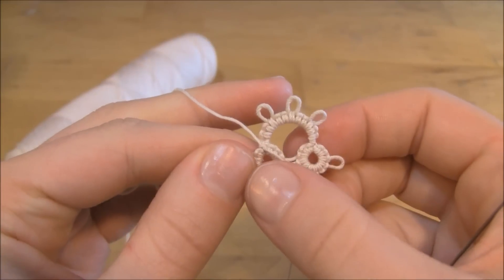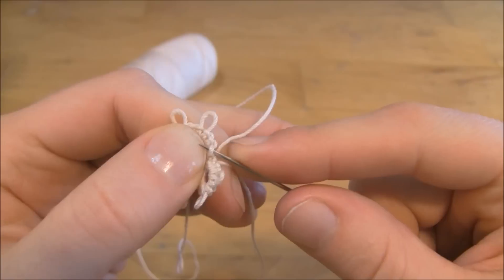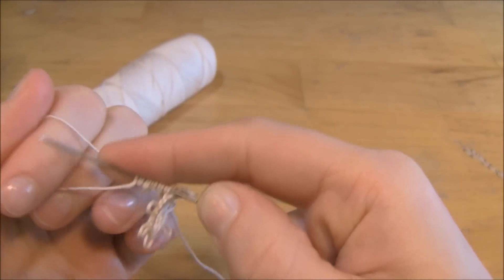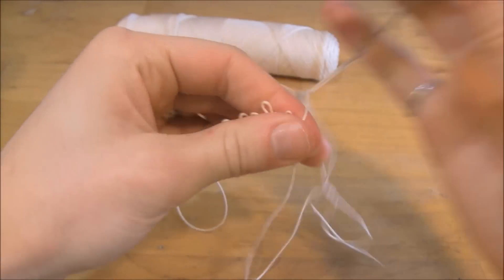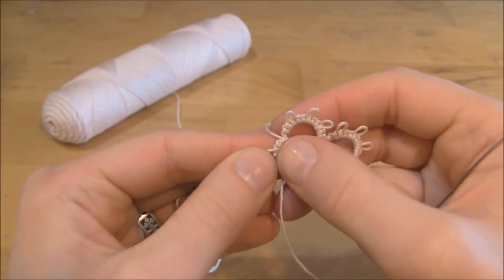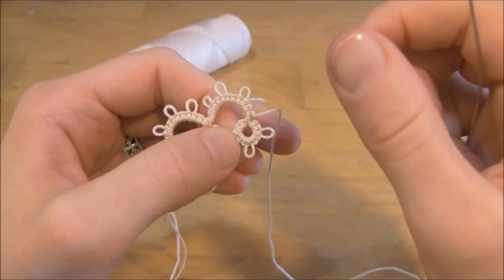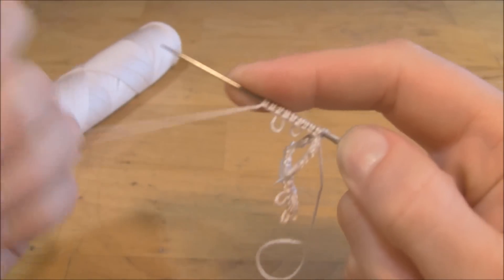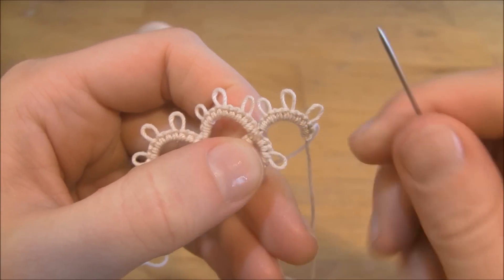Needle Tatting - Best Needle Tatting Tip: Katy's secret "special step" by RustiKate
RustiKate's very own "secret" tatting step is here revealed for the first time.

Click on “Show More” for more info and useful links...

Never before shared, now learn this simple step to make your tatting smoother, flatter, and stronger. Your tatting will lay, more beautifully, and require less ironing, than it ever has before! Katy will show you how, step by step!

Katy is the former creative design and development, how-to expert, tatting instructor, and photographer for "MaryJane's Farm" magazine and publications. As a professional tatting and how-to instructor, she has over ten years of experience, and has taught across the country from Georgia to Alaska. Katy firmly believes that if she can tat, so can you! Also check out RustiKate links, in the "About RustiKate's Channel" section.

*Now with transcript/CC written by Heather Robertson (Thank you Heather!)